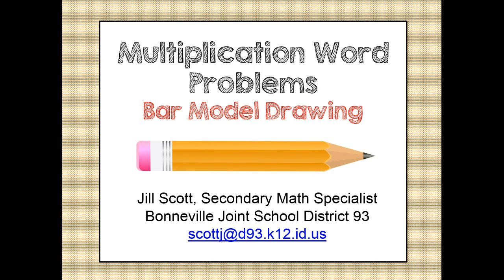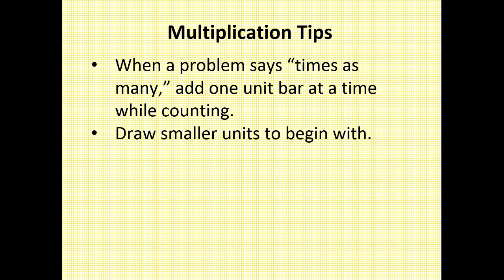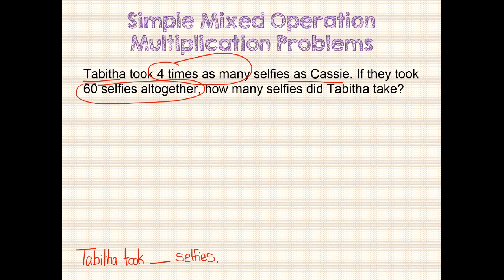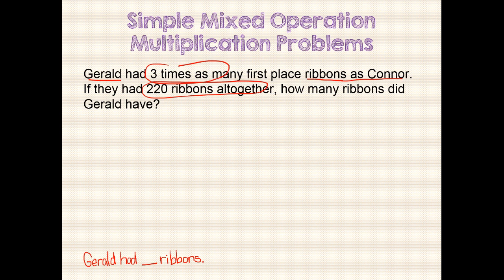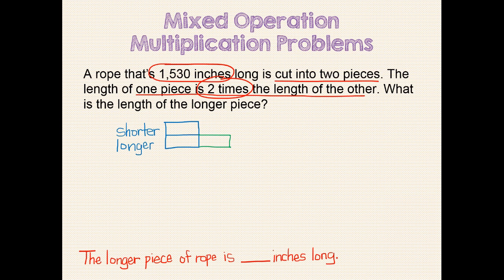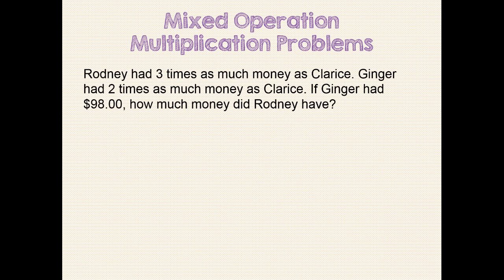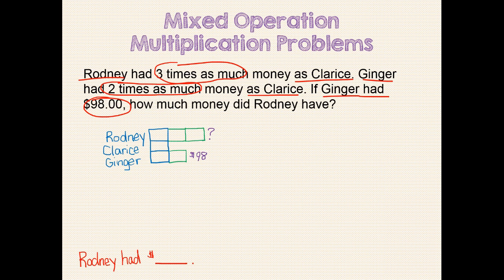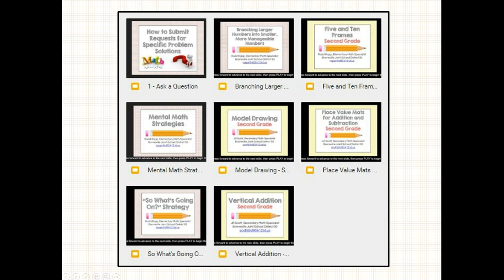Bar Model Drawing for Multiplication Problems